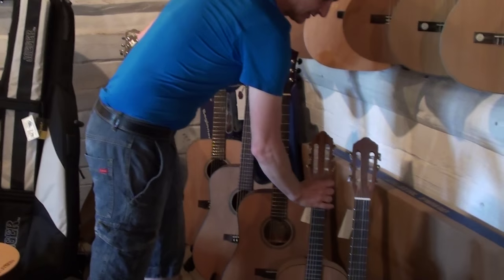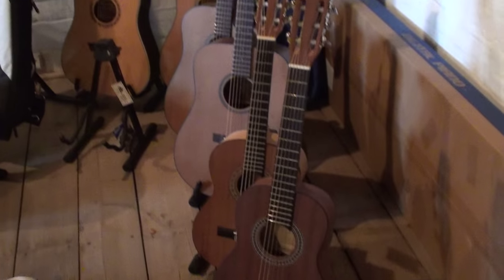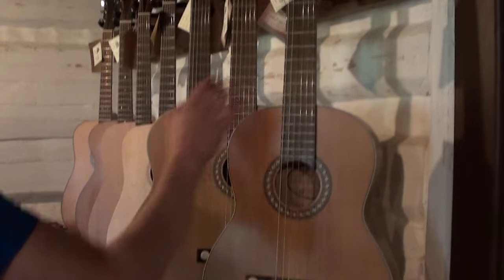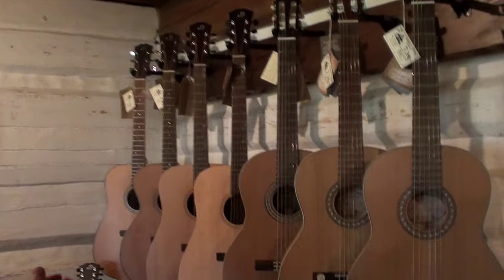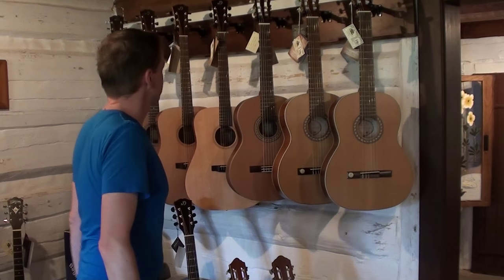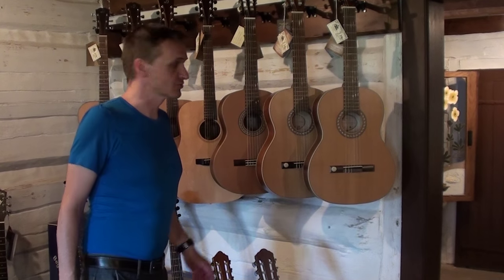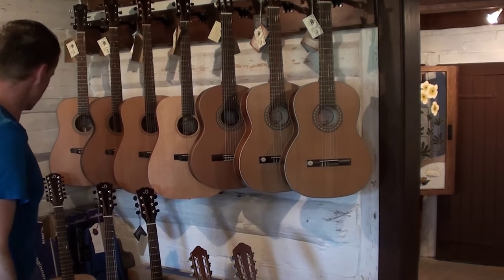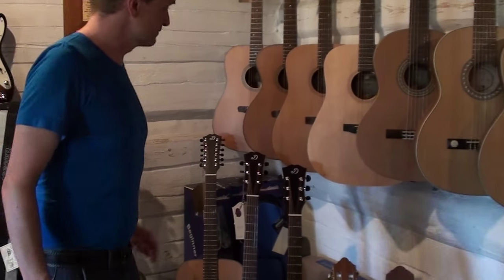Obchod s nástroji hudebními v Hlinsku na Betlémě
Shlédněte presentační video obchodu s nástroji hudebními v Hlinsku na Betlémě, které Rádiu Pohoda poskytl majitel obchodu pan Krampera.